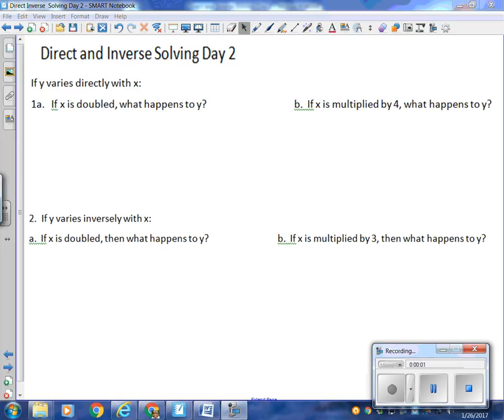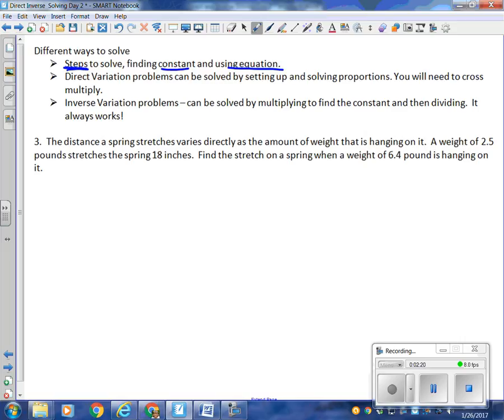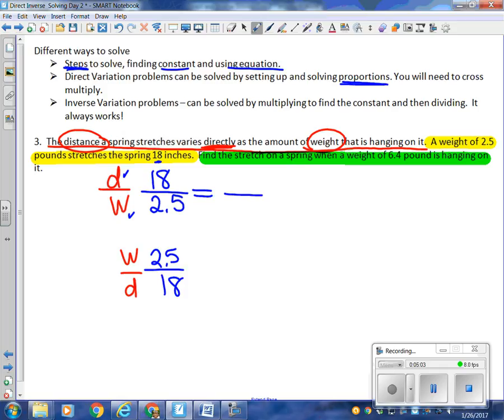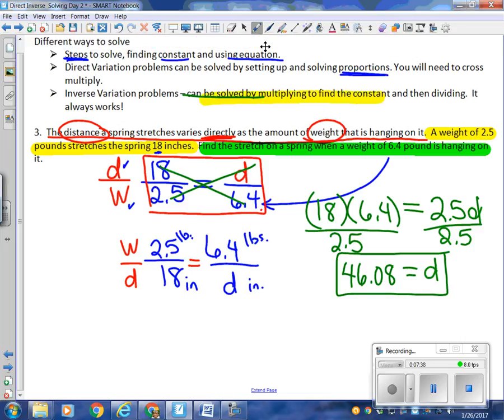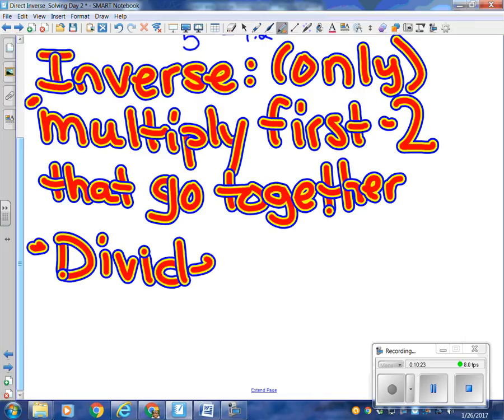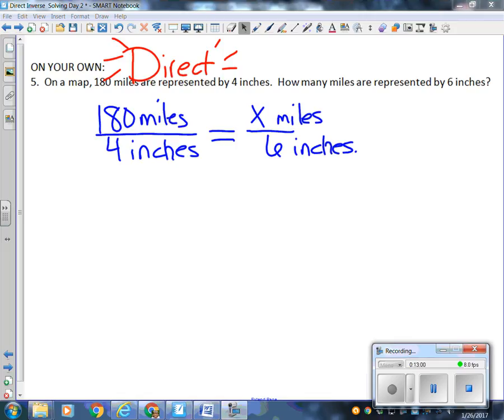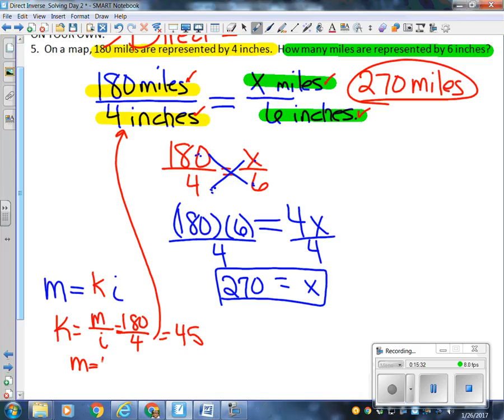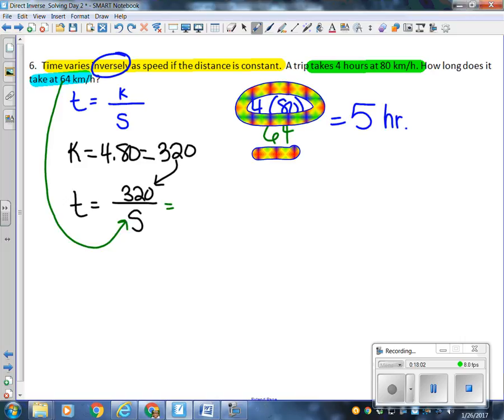VIDEO Day 2 Solving Direct Inverse